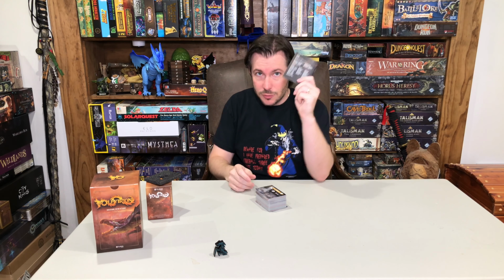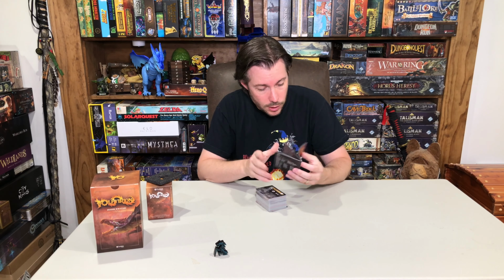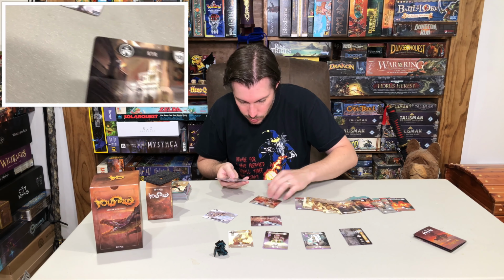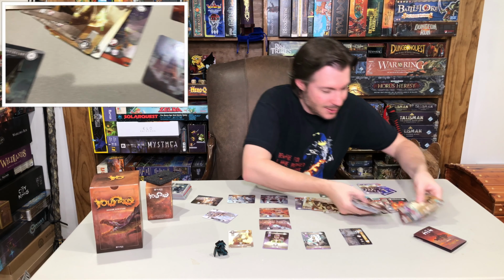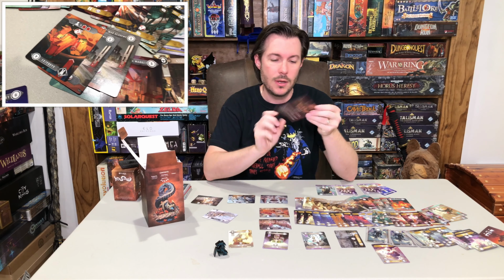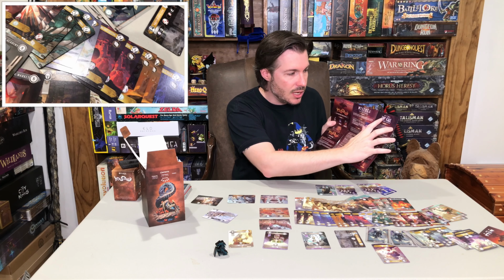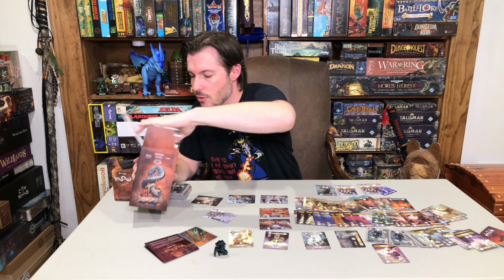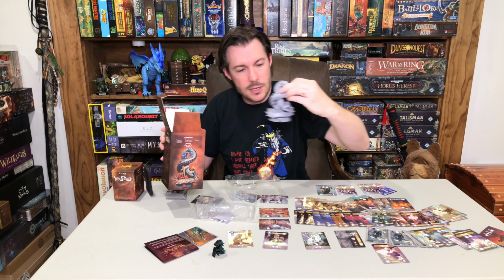VOLFYIRION Card Game Collectors Edition Unboxing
theMCGuiRE review takes a look at VOLFYIRION Card Game
 - the Collectors Edition!  This is an amazing two player card game and one of my favorites at this point.  Tabula Games really nailed it with this card game and created a fun, fast, and engaging game that thematically really shines.  This game fits perfectly into the Mysthea Universe and the collection of games they are building out.

the Icaion kickstarter just wrapped up, so hopefully you got in on that to complete your collection of their games out so far.